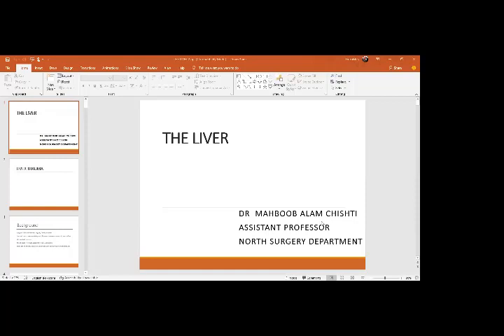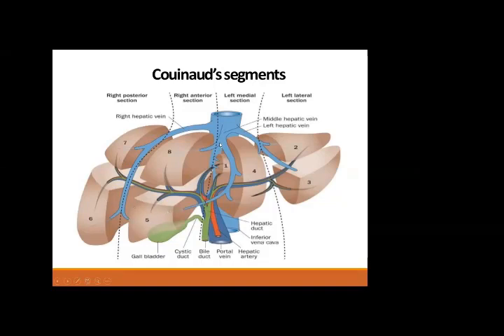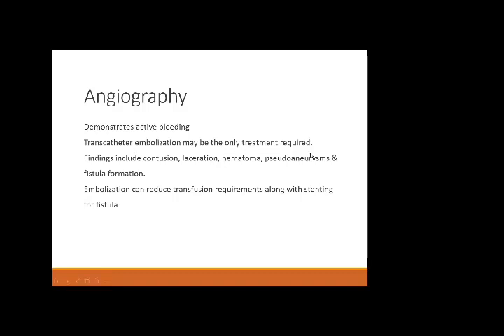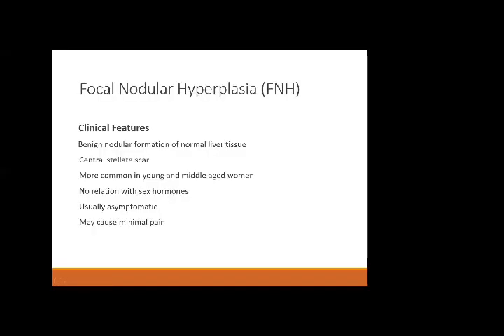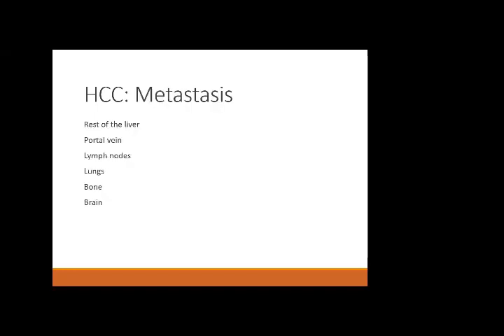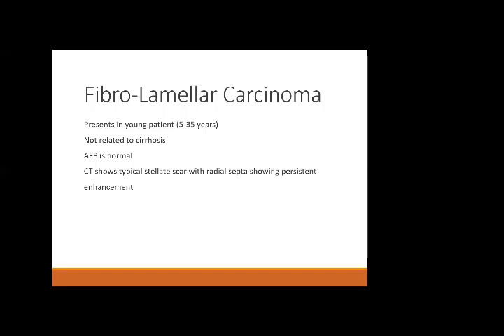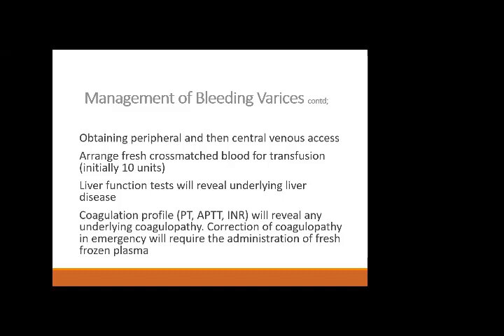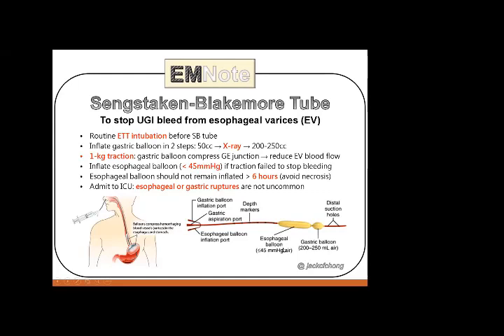4 27 2020 Liver